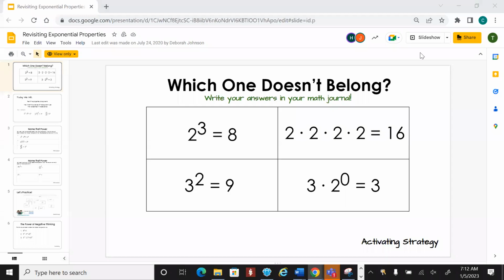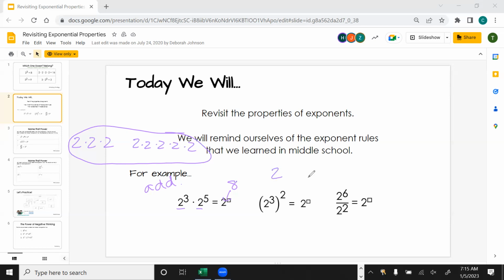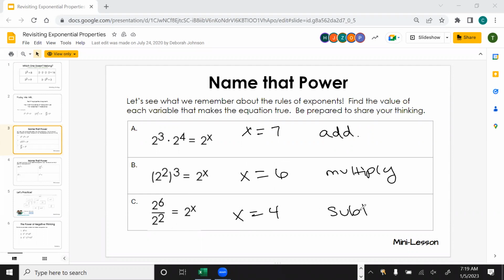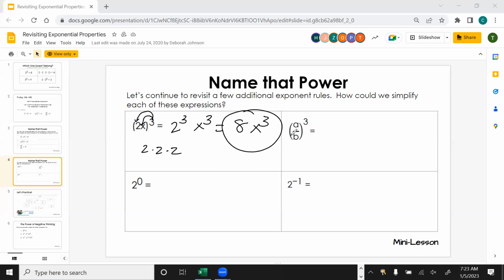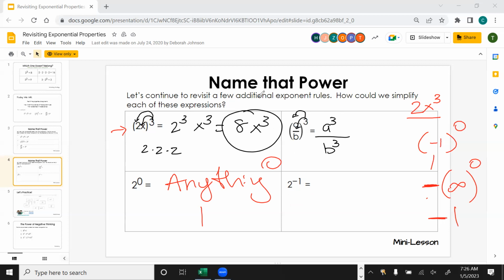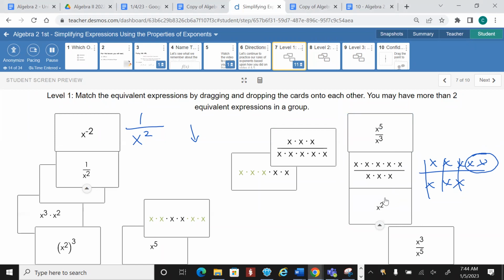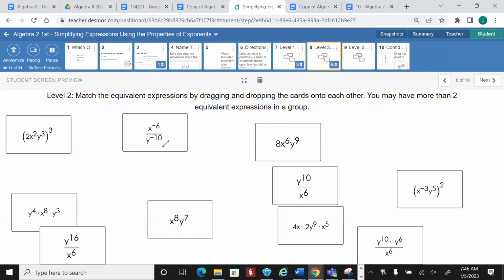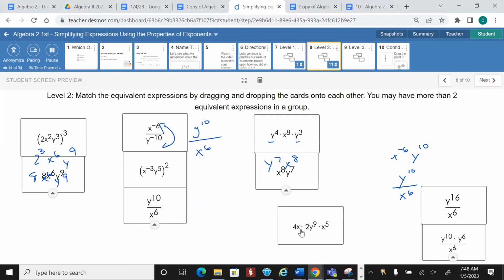Algebra 2 1/5/23